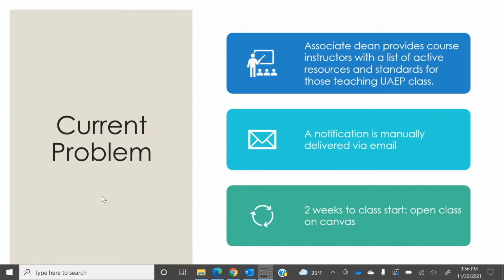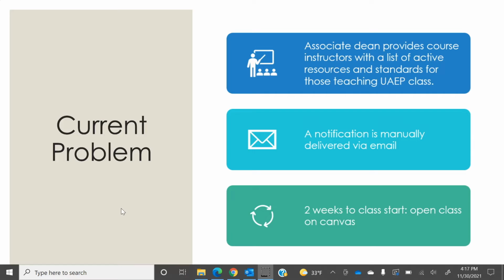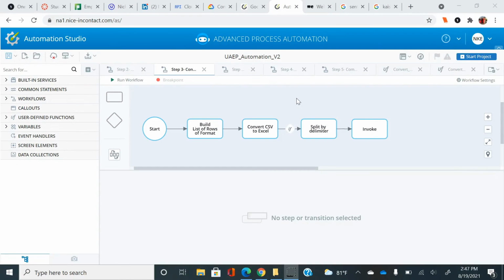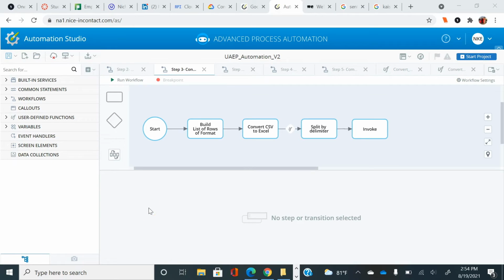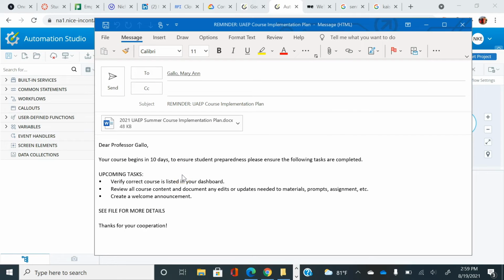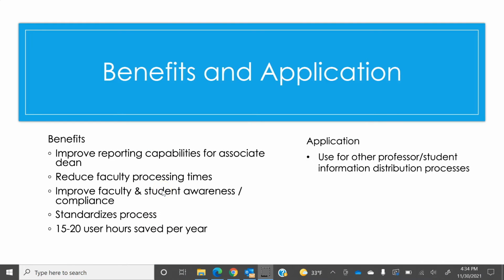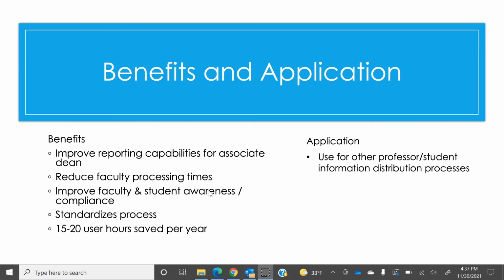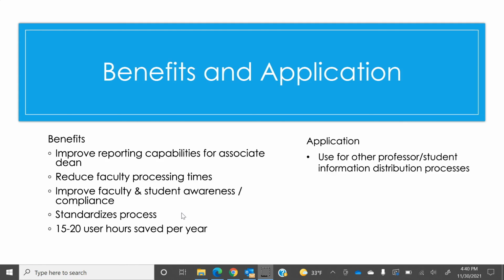UAEP Use Case